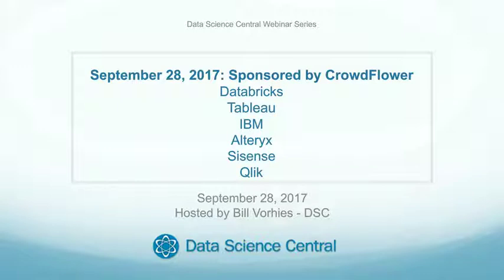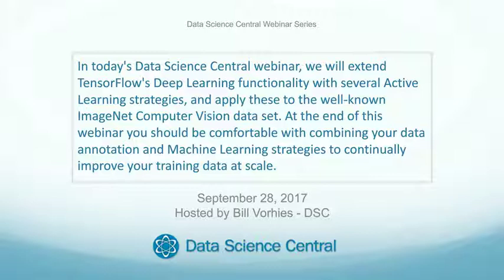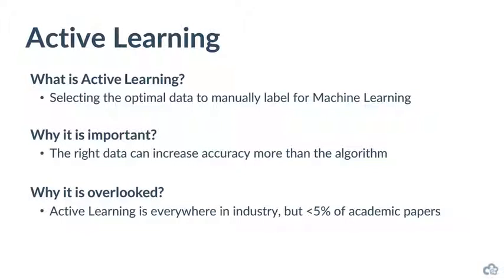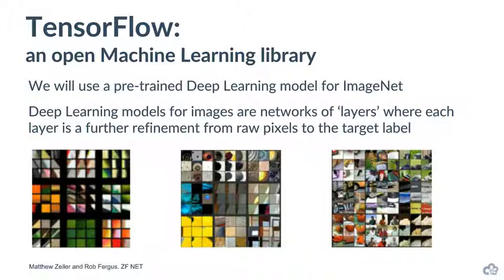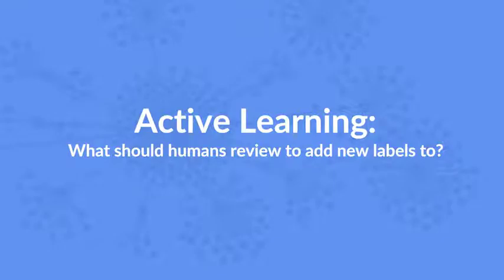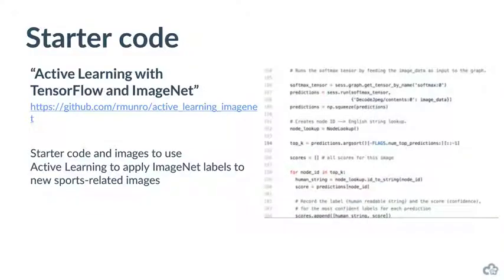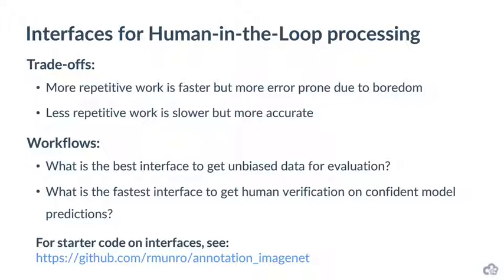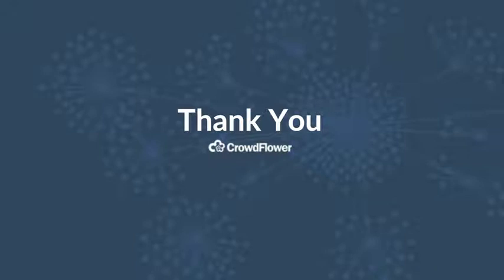DSC Webinar Series: Human-in-the-Loop Deep Learning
AI systems need to continually learn from new data to perform well in real-world scenarios. However, it is non-trivial to decide what new data needs to be labeled for training, and what is the best workflow and user interface for providing human feedback. This critical component of Machine Learning, called Active Learning, is often absent from Machine Learning courses. This Data Science Central webinar will extend TensorFlow's Deep Learning functionality with several Active Learning strategies, and apply these to the well-known ImageNet Computer Vision data set. At the end of this webinar you should be comfortable with combining your data annotation and Machine Learning strategies to continually improve your training data at scale.

Speaker: Robert Munro, VP of Machine Learning -- CrowdFlower

Hosted by: Bill Vorhies, Editorial Director -- Data Science Central